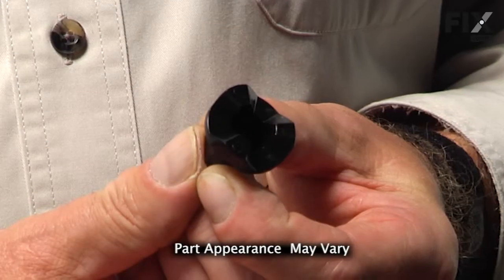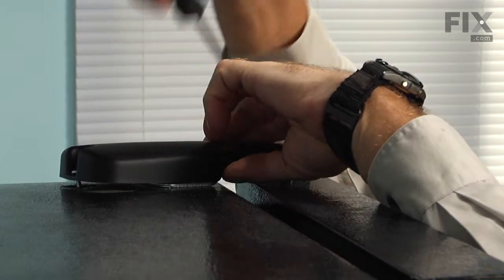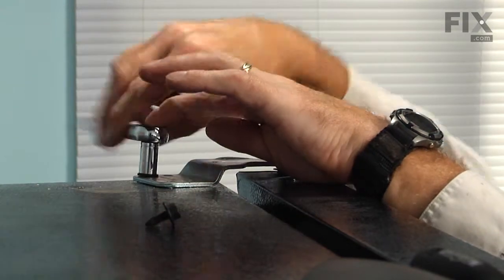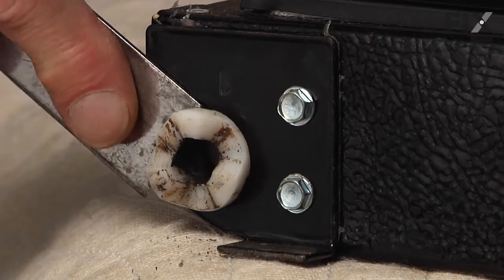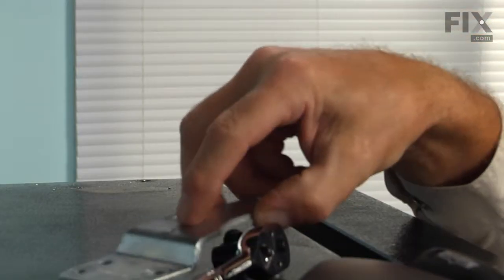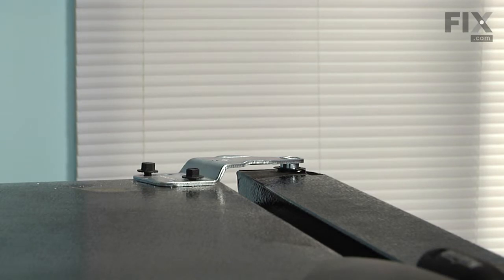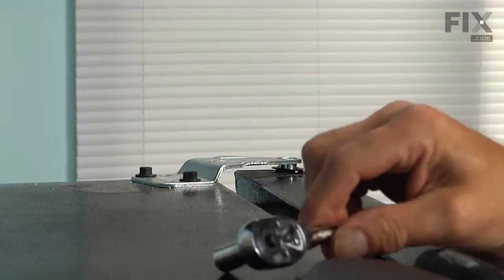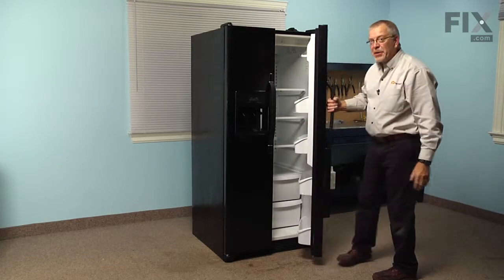Frigidaire Refrigerator Repair – How to replace the Hinge Bearing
Need help replacing the Hinge Bearing (Part #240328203) in your Frigidaire Refrigerator? Watch this how to video with simple, step-by-step instructions for a successful DIY repair.

Why you might need to replace the Hinge Bearing:
Clicking sound
Door won't open or close
Unusual noise

What tools you need for this repair:
3/8ths wrench; or 3/8ths socket with ratchet
Phillips screwdriver
Putty knife

The information in this video is specific to Frigidaire, Kenmore, Electrolux, Westinghouse, and Crosley. To find a Hinge Bearing specific to your model,